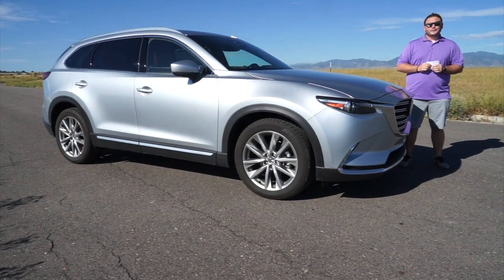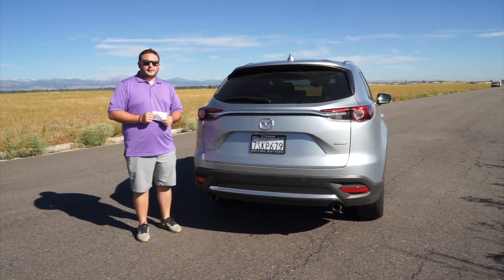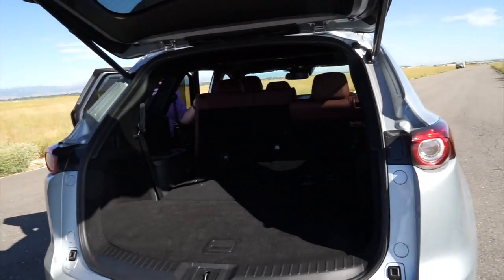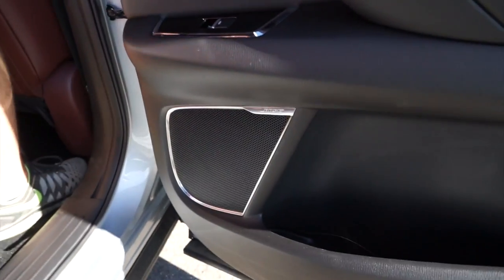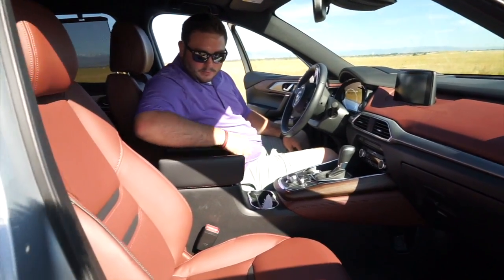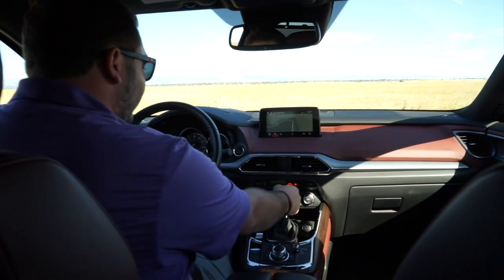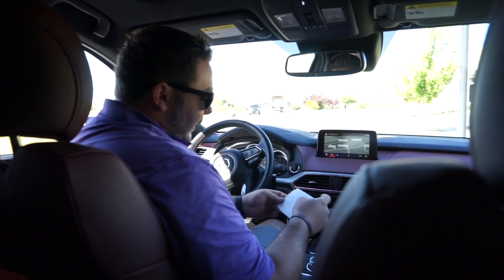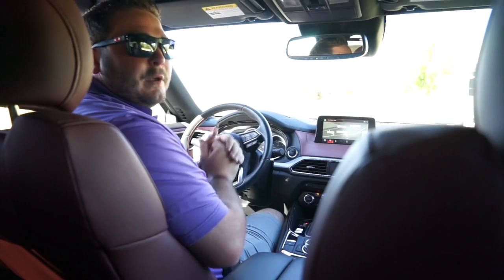2016 Mazda CX9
New Car Review of the 2016 Mazda CX9